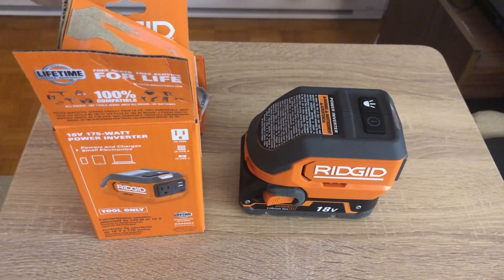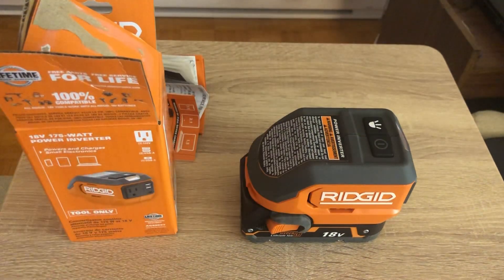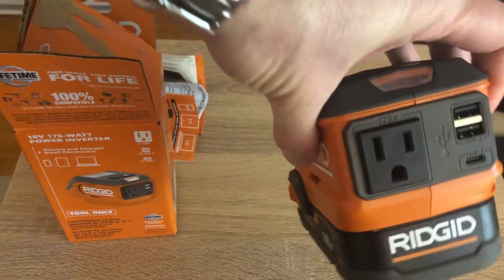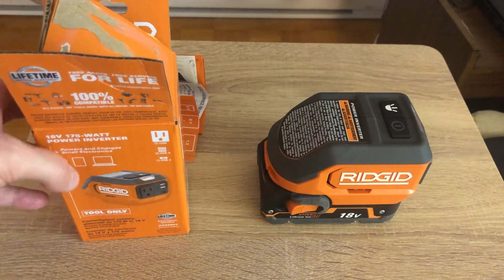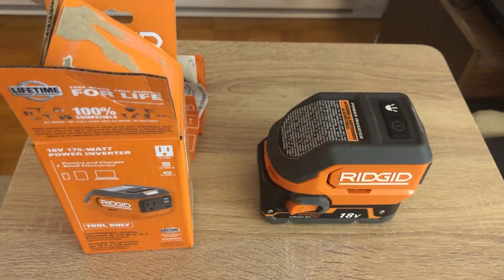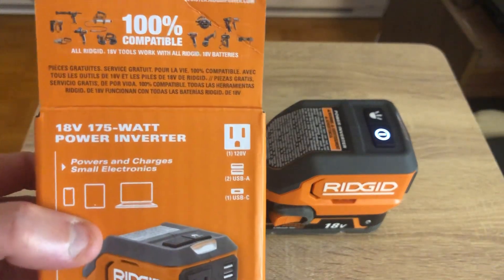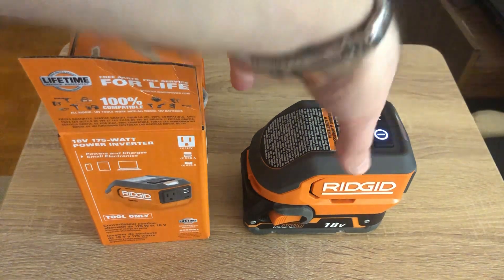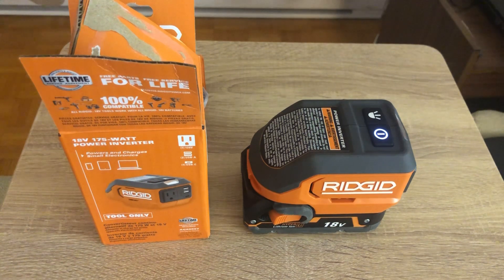Ridgid 175 watts power inverter not worth getting 👎🤷‍♂️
Quick video to inform you that the ridgid 175 watts inverter is not Pure sine wave￼ and that you should be careful what you power with the 120v output!!